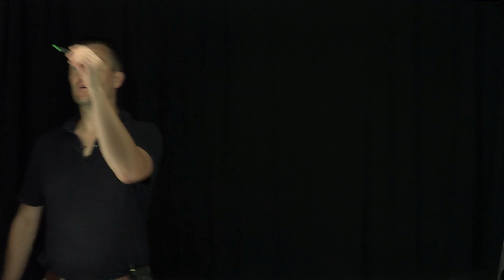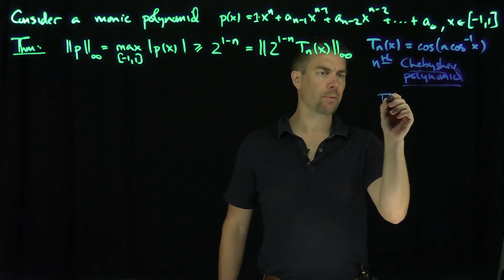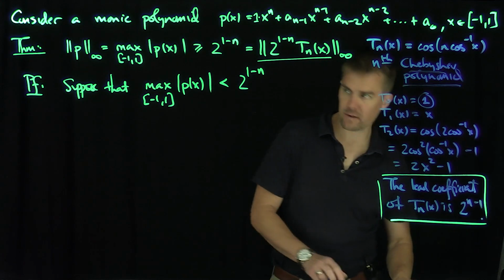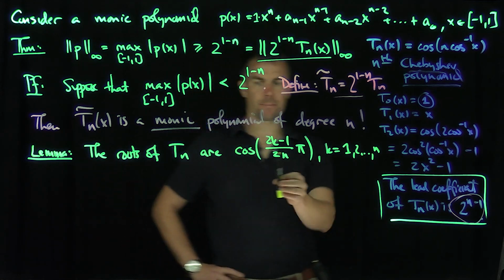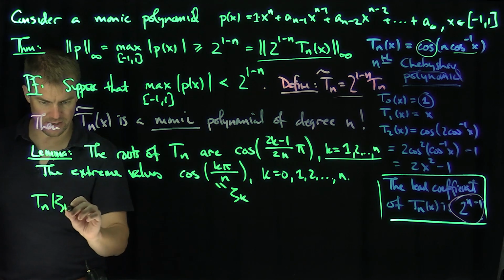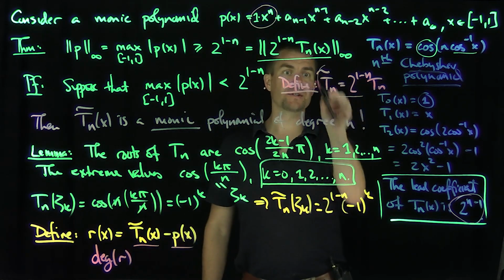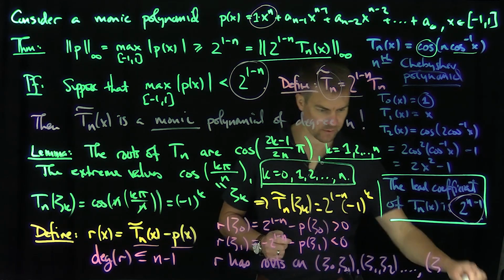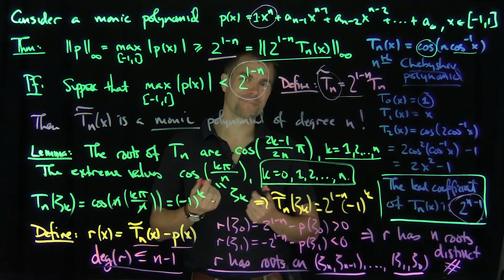Chebyshev Polynomials and Estimates on Monic Polynomials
We consider monic polynomials of degree n on the symmetric interval [-1,1]. We show that the absolute value of the monic polynomial is at least 2^(1-n). This result follows from the fact that the Chebyshev polynomials of degree n have lead coefficient of 2^(n-1) and oscillate between -1 and 1 on this interval at certain points. The difference between the monic polynomial and the normalized Chebyshev polynomial will give us a polynomial which we use in the proof.